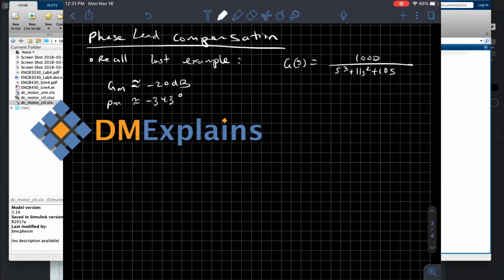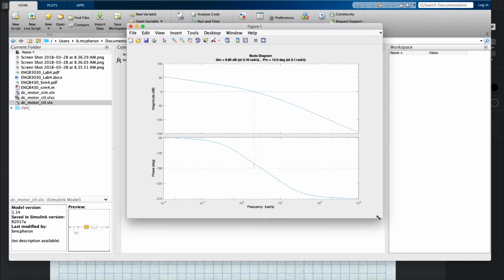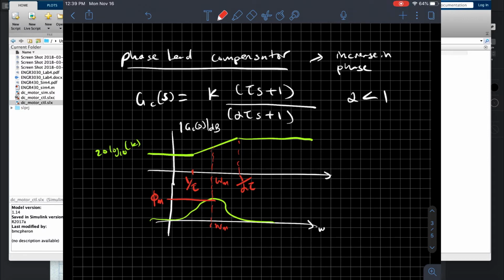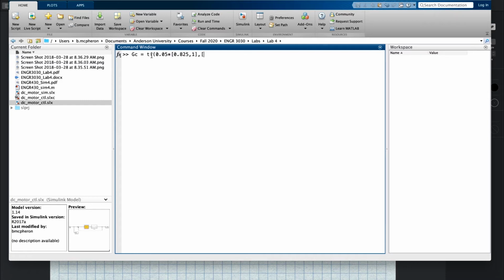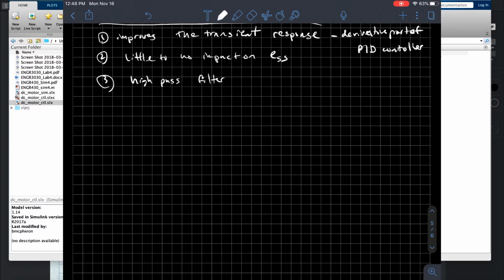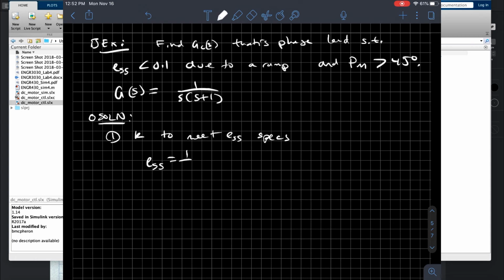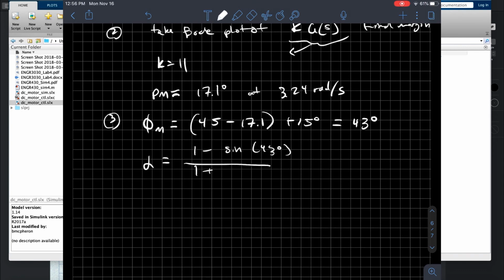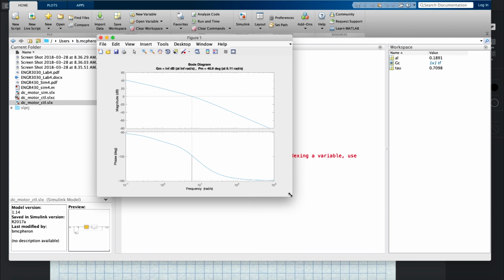Phase Lead Compensation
Design and verification of phase lead compensators.

00:00 Motivation for Phase Lead
03:18 Phase Lead Compensator
08:37 Phase Lead Compensator Properties
11:37 Example
17:48 Bloopers